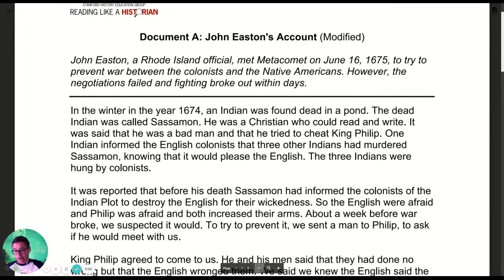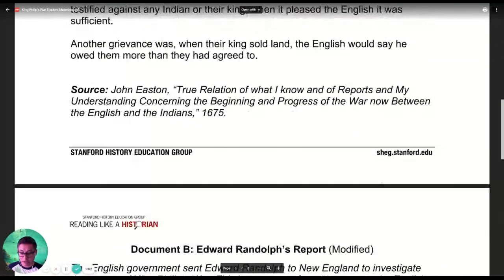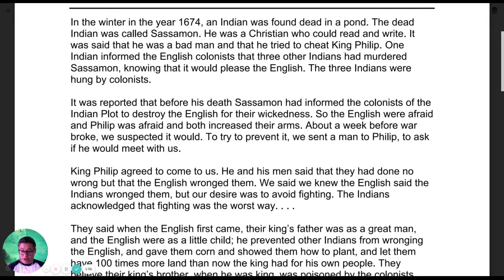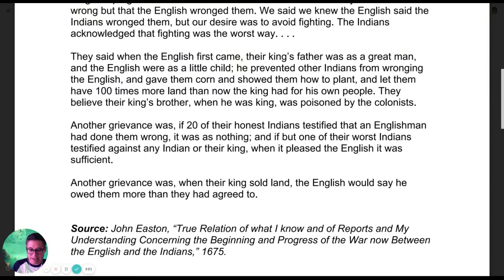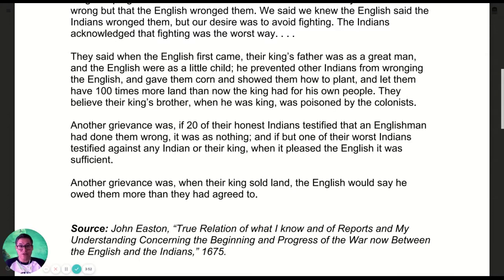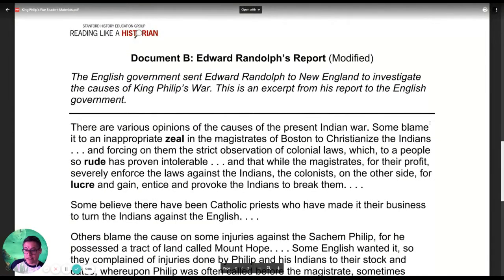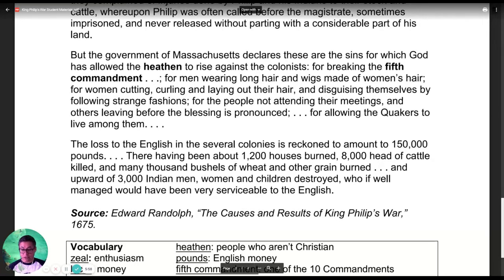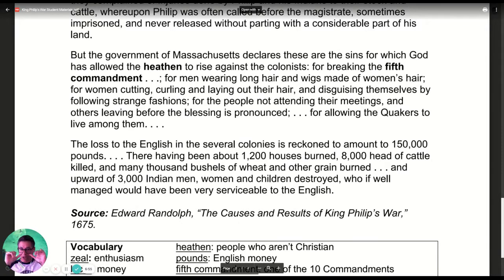King Philip's War - Primary source Docs Read and Analyzed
In this video, I perform a read aloud of two historical documents from the Stanford History Education Group's site. I perform a bit of Sourcing and Situation; skills needed for the AP U.S. History exam.